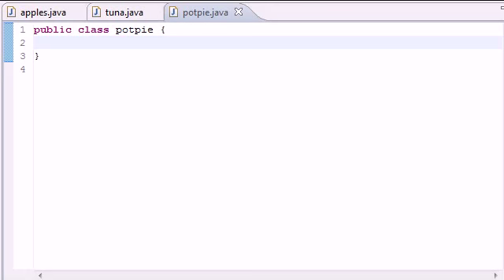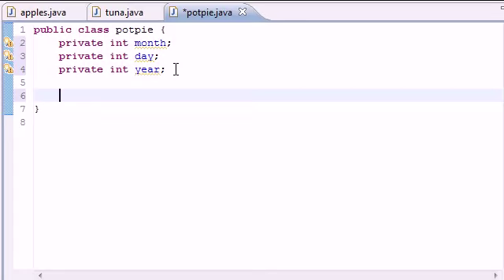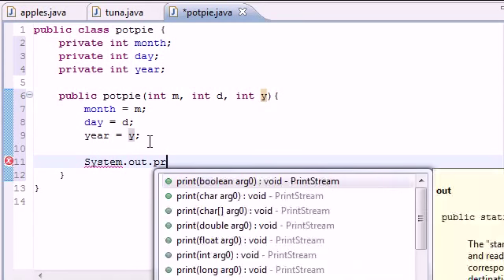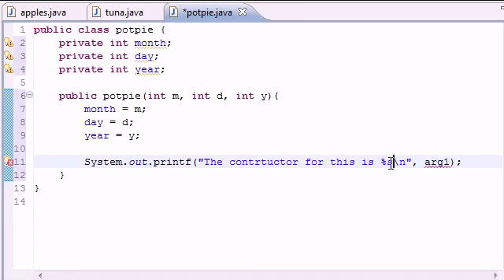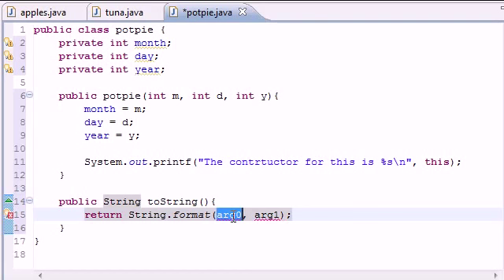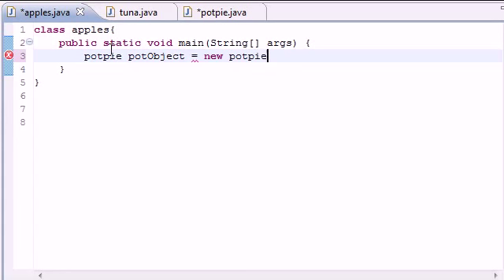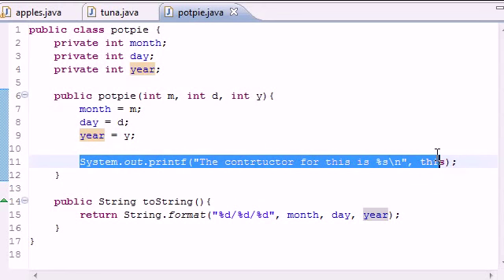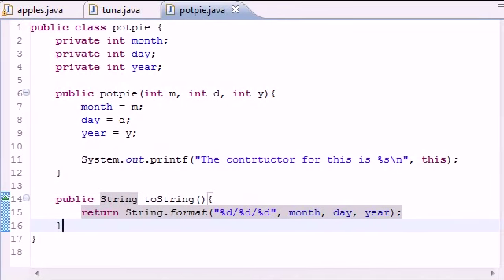Java Programming Tutorial 42 toString